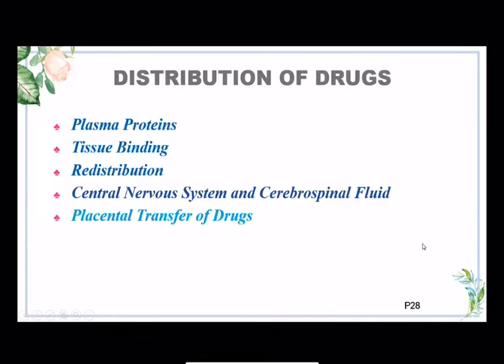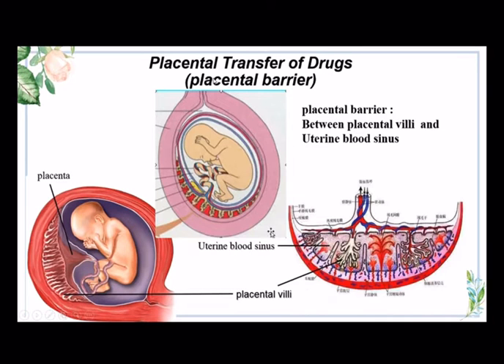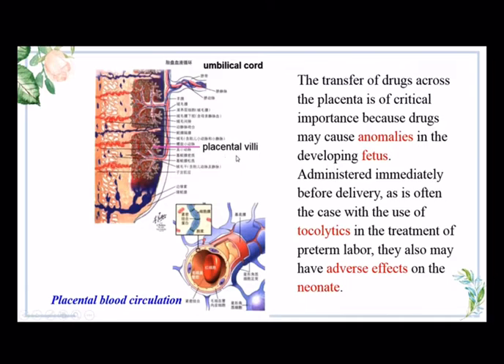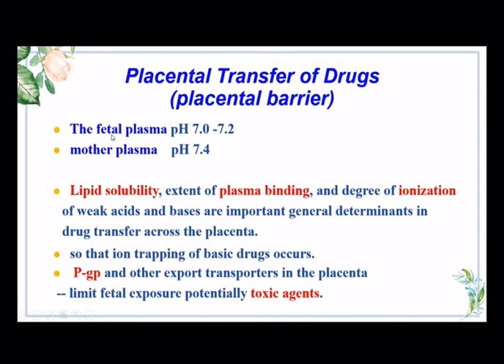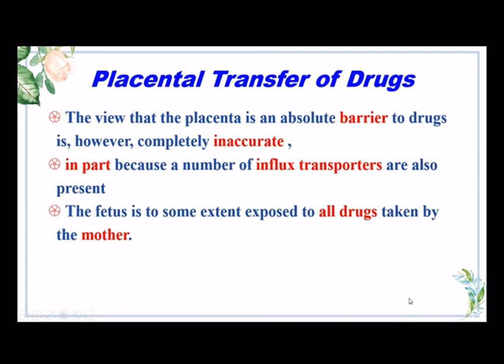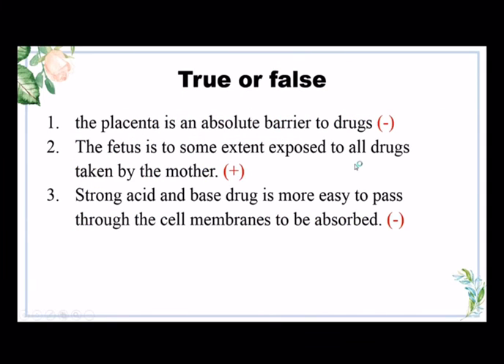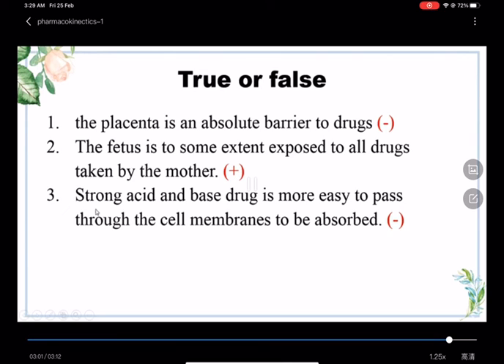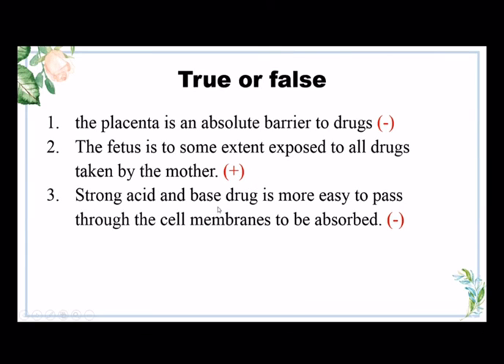1.2 Pharmacokinetics #2.9 distribution/ placental barrier